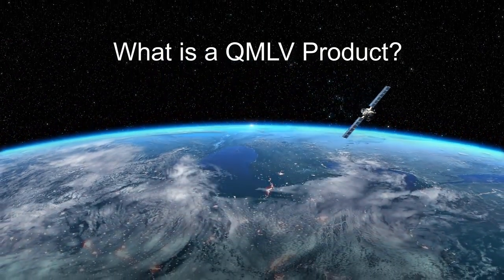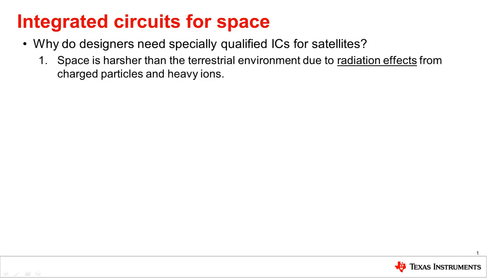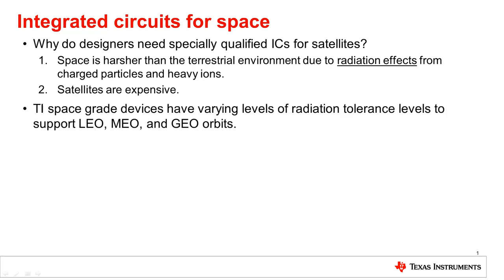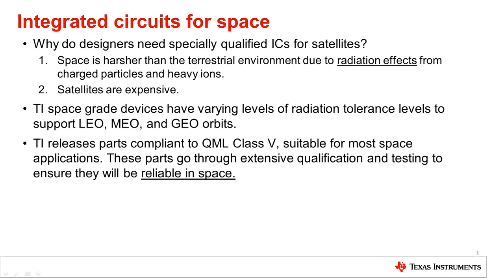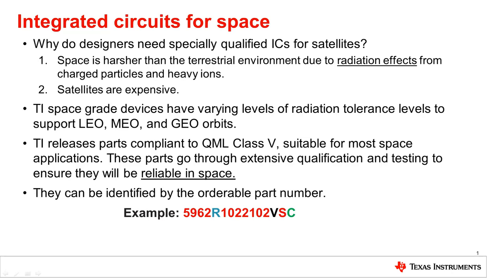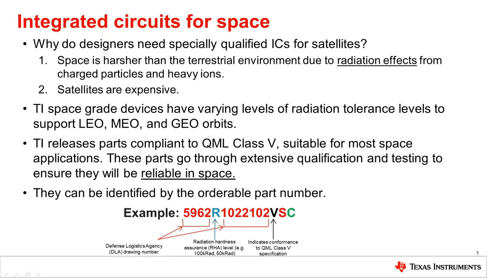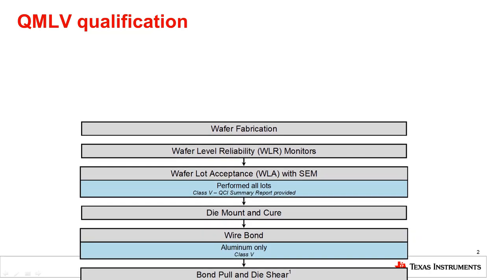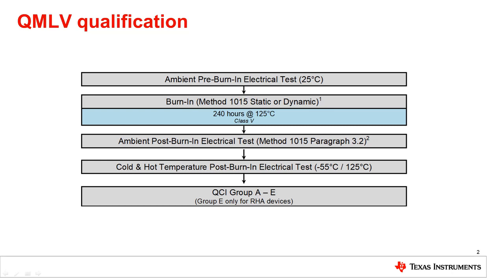What is a QMLV Product?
Learn more about TI's Space Portfolio

This video explains why QMLV grade products are used in space, how to read
the part numbers, and the qualification flow prior to QCI.